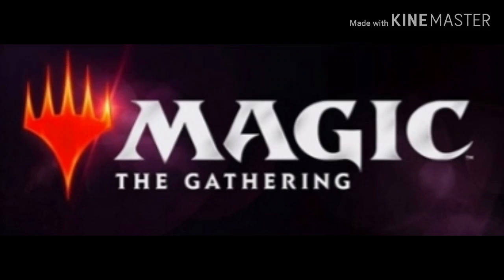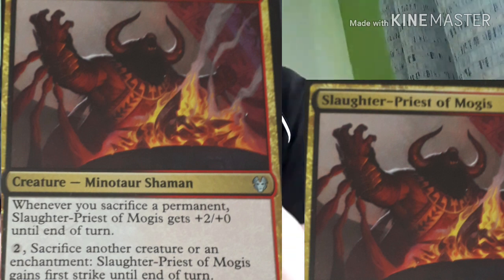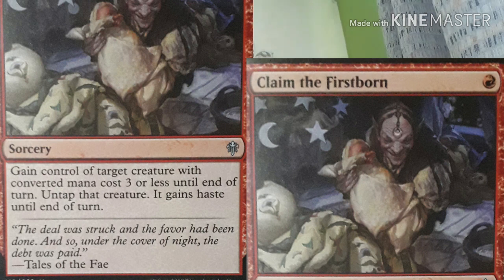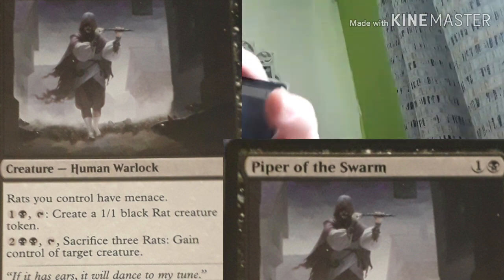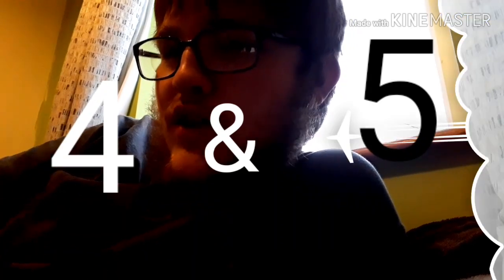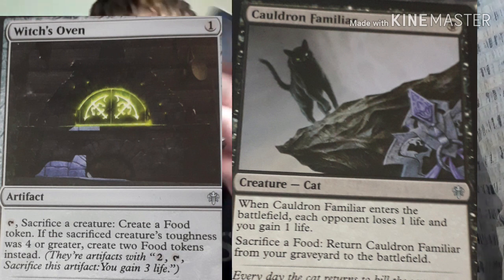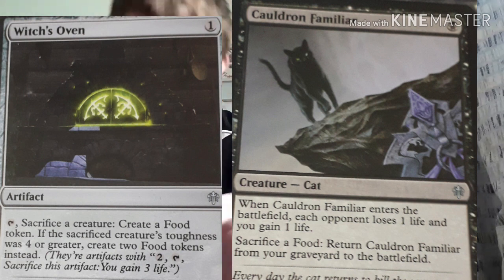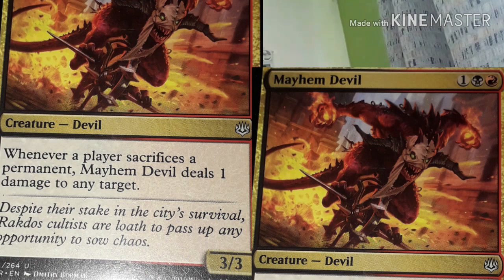My favourite mtg cards in my scarfice deck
This video is about a mtg aka magic the gathering deck i made i showcase my favourite cards from this deck and i give my thoughts and ideas  on this deck which deals with scarfice